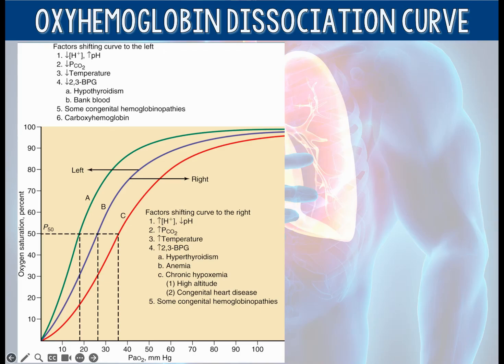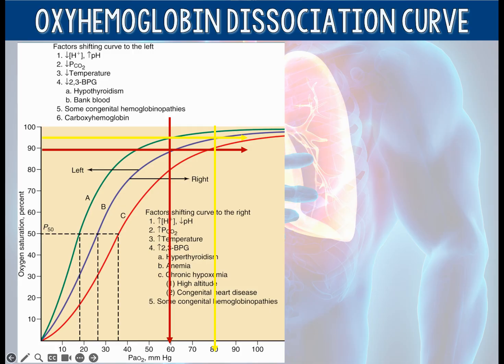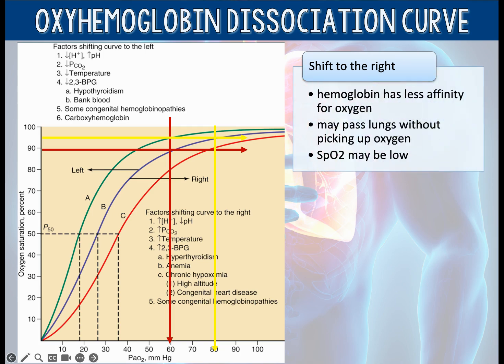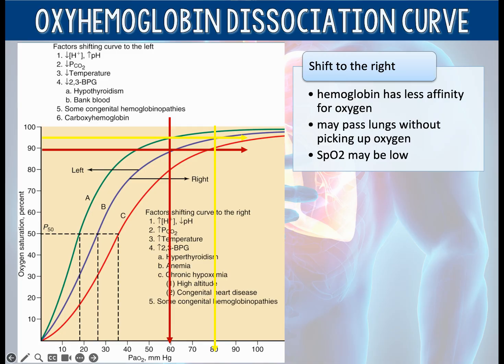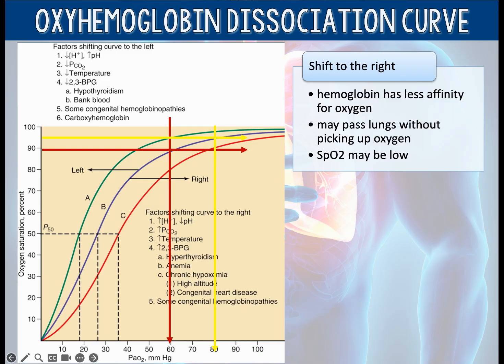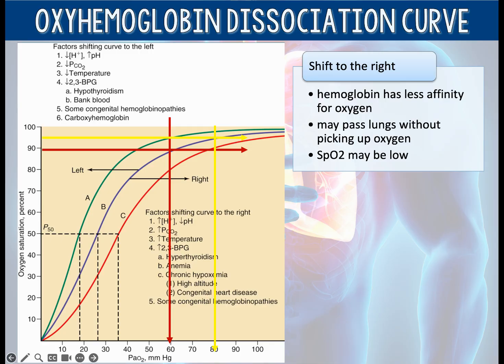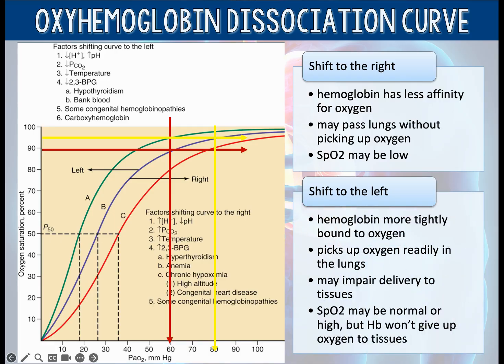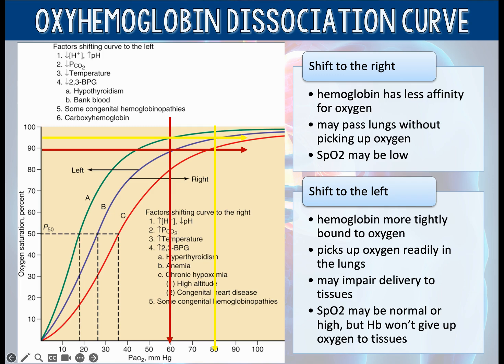Oxyhemoglobin Dissociation Curve